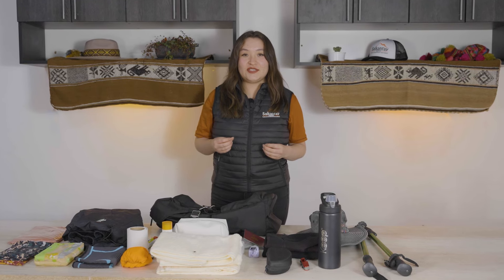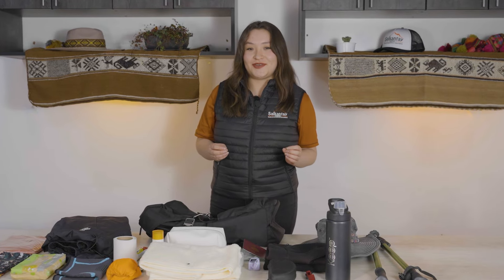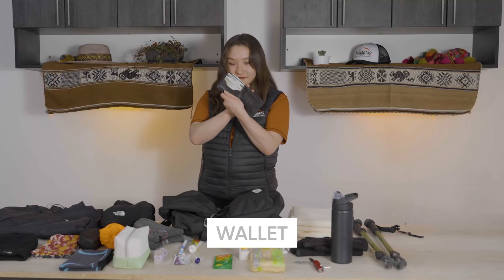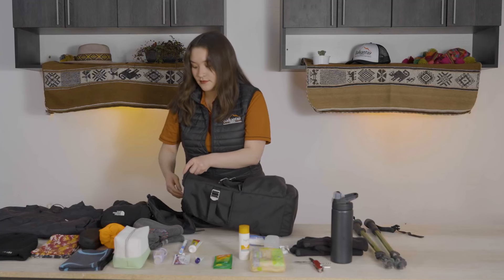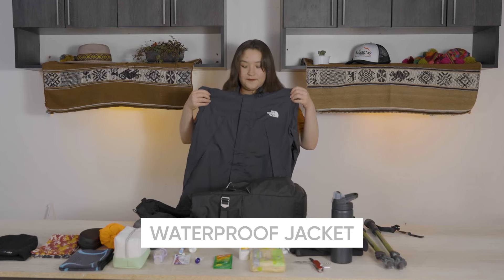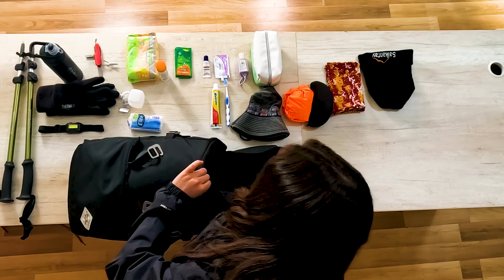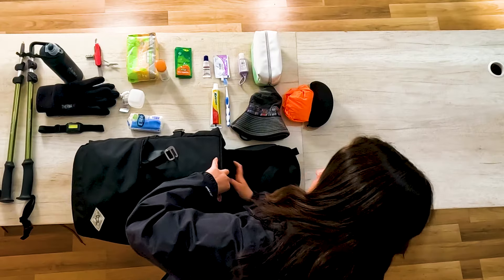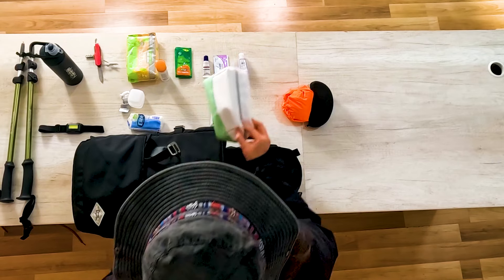What to carry in your backpack for the salkantay trek?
Ready for the Salkantay route? 🎒✨ We tell you what to bring so nothing is missing on this incredible adventure. 🏔️ From the right clothes to the essentials, we help you pack like an expert. 🌟👣

✅ Passport
✅ Wallet
✅ Extra money
✅ Towel
✅ Warm jacket
✅ Rain poncho
✅ Waterproof jacket
✅ Knee pads
✅ Bandana,
✅ Wool cap
✅ Gloves
✅ Hat
✅ Toiletry bag
✅ Toothbrush
✅ Toothpaste
✅ Lip cream
✅ Sunblock
✅ Repellent
✅ Deodorant
✅ Tissue
✅ Alcohol
✅ Wet wipes
✅ Personal medication
✅ Headlight
✅ Penknife
✅ Sunglasses
✅ Water bottle or camel bag
✅ Backpack cover
✅ Trekking poles